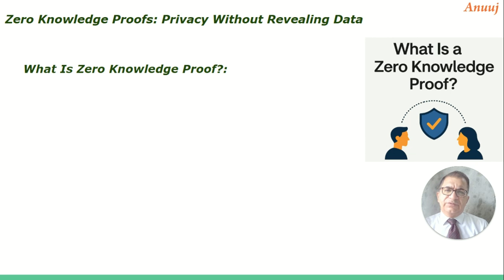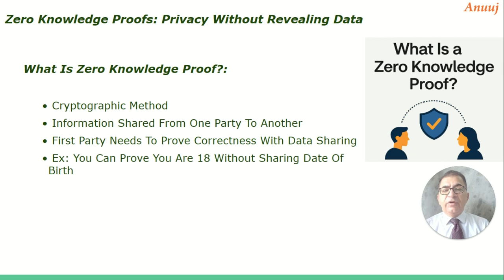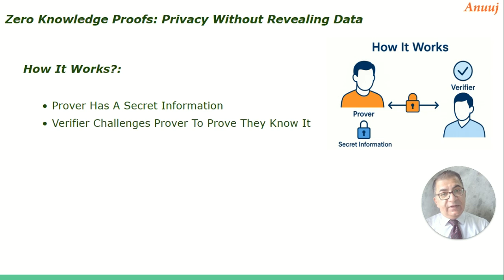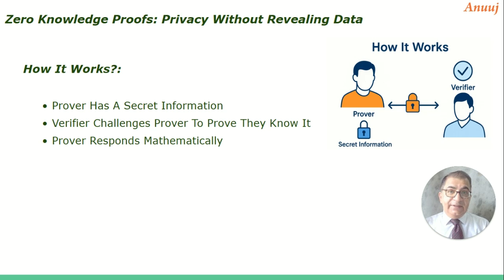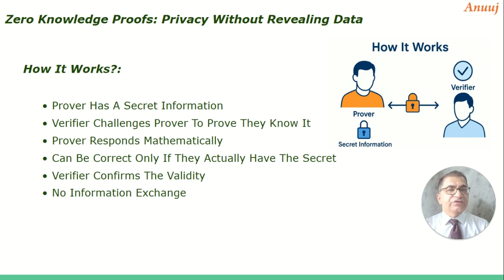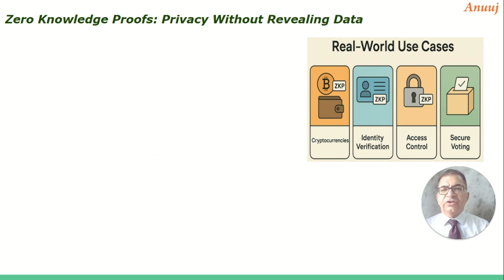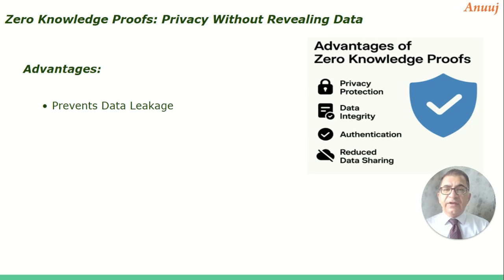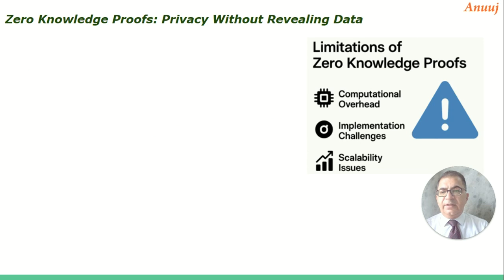Zero Knowledge Proofs for Enhanced Data Privacy, English Edition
🔐 Zero Knowledge Proofs (ZKPs) Explained | Privacy Without Revealing Data

How can you prove something is true — without revealing the data behind it?

That’s the magic of Zero Knowledge Proofs (ZKPs) — one of the most advanced Privacy-Enhancing Technologies (PETs) used in modern security, identity, and blockchain systems.

In this episode, we simplify how ZKPs work, why startups should care, and how they help balance trust and privacy in the digital era.

What Zero Knowledge Proofs are — in simple terms
How ZKPs let you “prove without showing”
Real-world use cases (KYC, access control, blockchain, compliance)
Advantages and limitations for startups
Why ZKPs are the future of privacy-by-design

Most verification systems expose too much data — showing full IDs, credentials, or documents just to prove one fact.

ZKPs change that. They let you verify truth without sharing the underlying data — creating trust without transparency trade-offs.